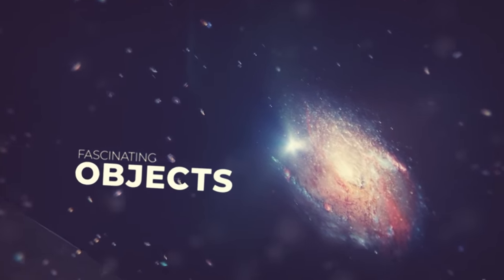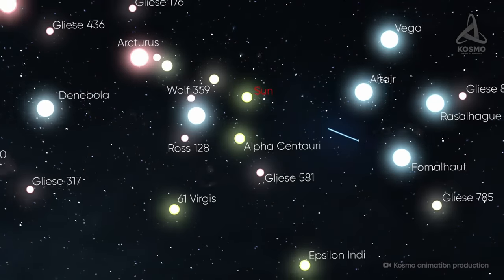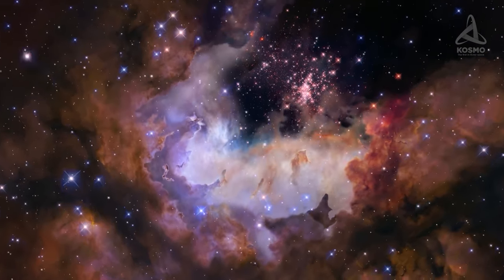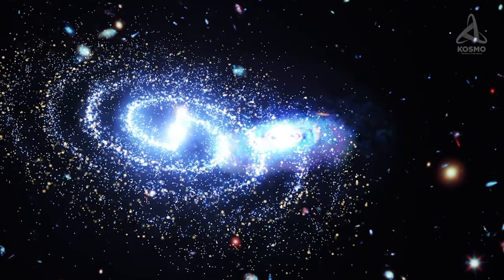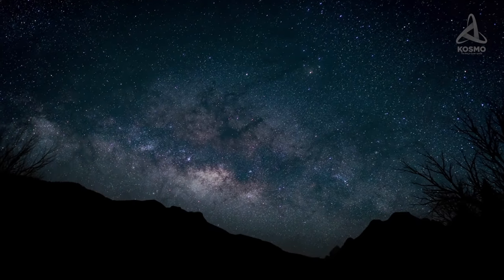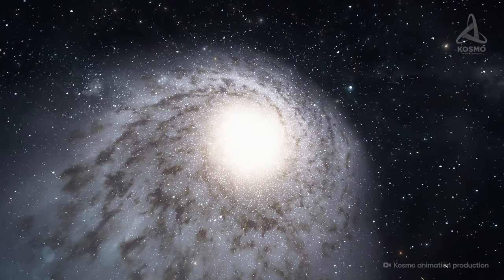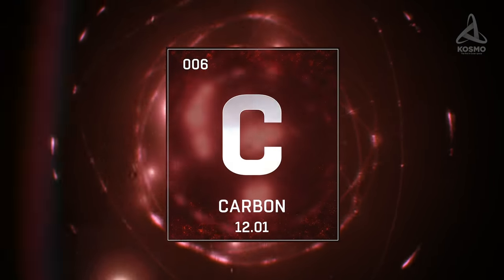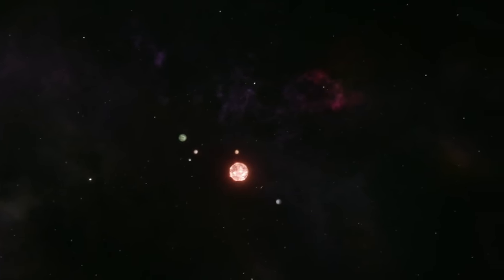Mysteries of the Universe. A Journey to Amazing Objects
Today we are going to visit some of the most exciting ones. First of all, we’ll drop in on some remarkable systems within 50 light years from the Earth. After that we’ll set out to see Westerlund 1, which will be followed by a tour round the most horrifying planets known to science today.
After leaving the Milky Way we’ll check out several unusual galaxies. This detour will be followed by a visit to practically the very edge of the universe to a remote microquasar dubbed SS 433.

0:00 Intro
01:28 Closest stars
17:31 Westerlund 1
27:23 The most horrifying exoplanets
39:25 The weirdest galaxies
47:51 Microquasar SS 433
56:48 The anthropic principle
01:07:35 Ending